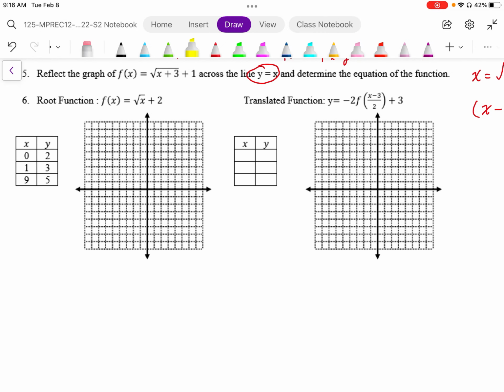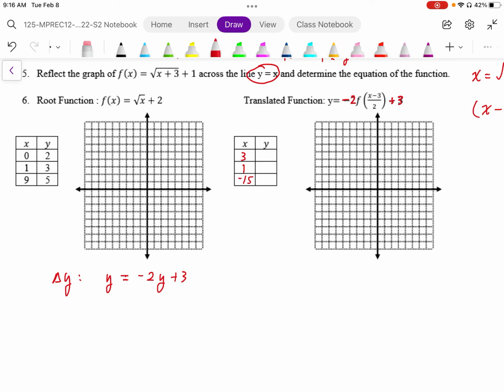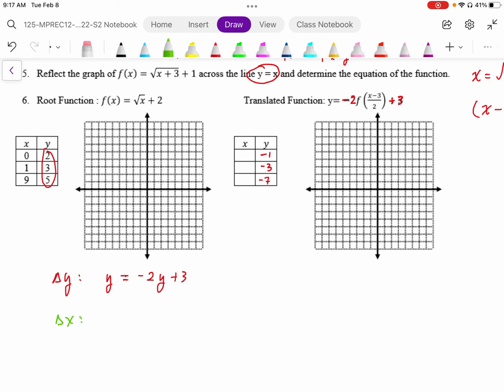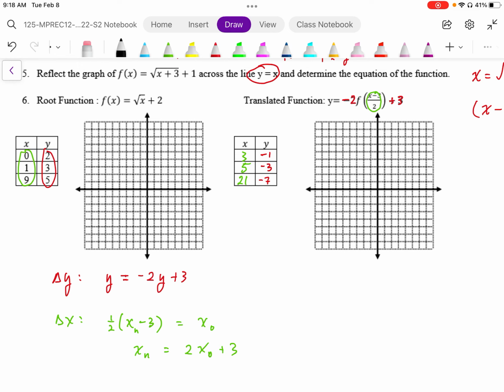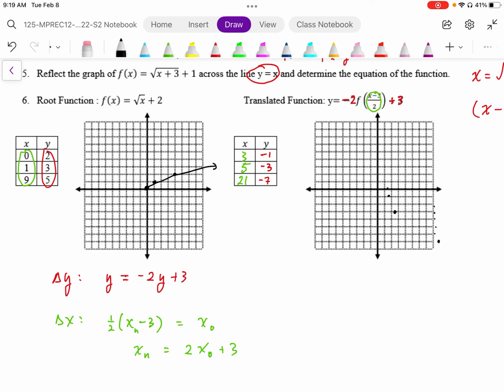10 Hmk Review Transformations Q#6